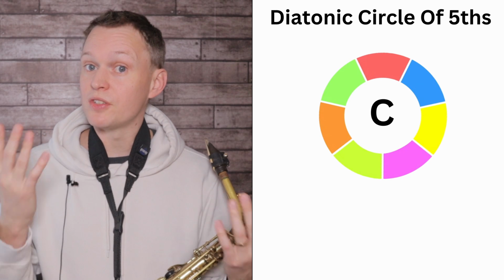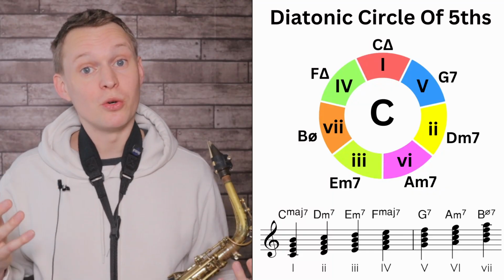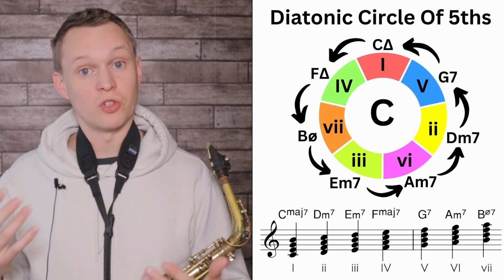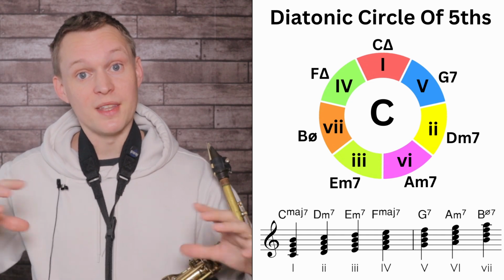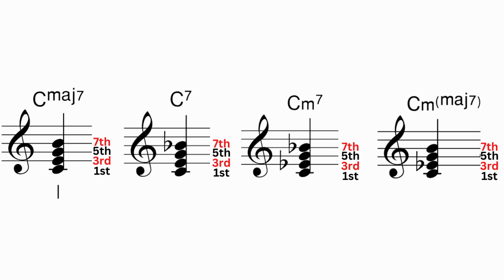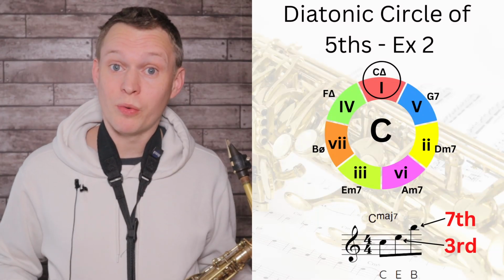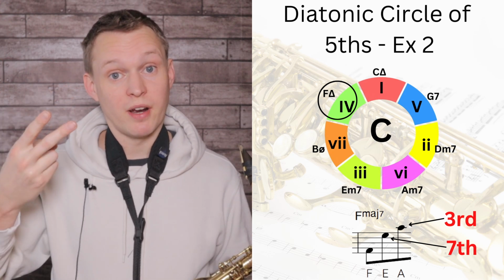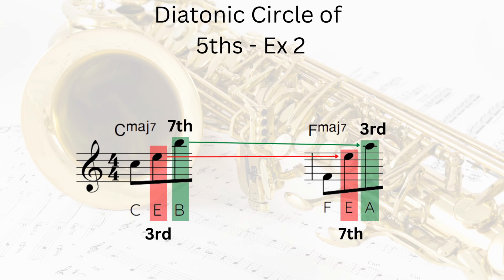The DIATONIC Circle of 5ths - 2 Amazing Exercises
To get your free PDF and transposed backing track please

⭐ 🎷⭐ Get complete PDFs and backing tracks in all 12 keys and access to all lessons exclusive on the courses page by becoming a premium member

Learn about the diatonic circle of 5ths and try these 2 exercises to become more familiar with the chords and arpeggios within a particular key.

3:10 - Ex 1
5:28 - Ex 2